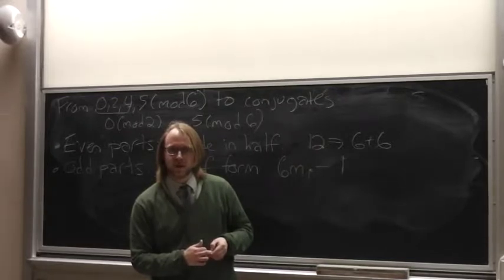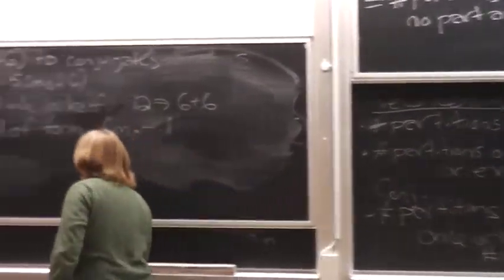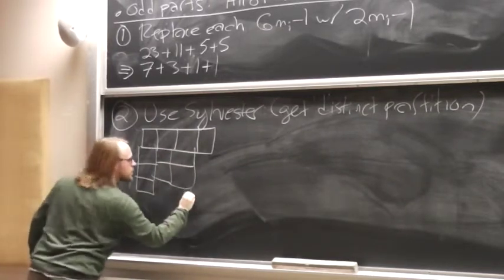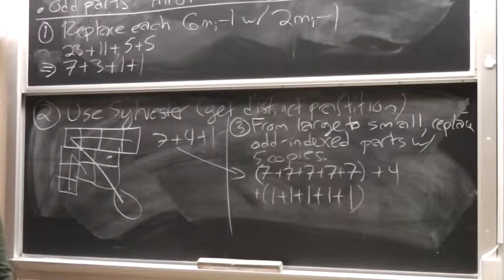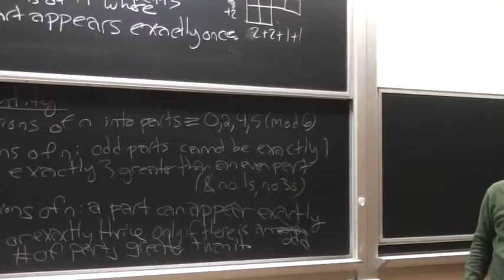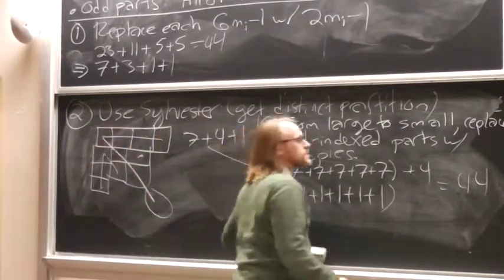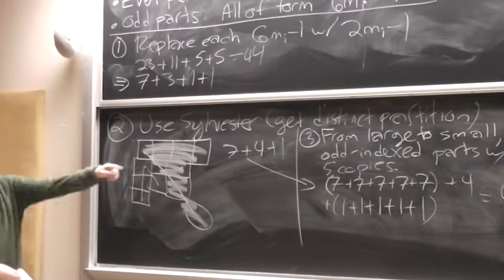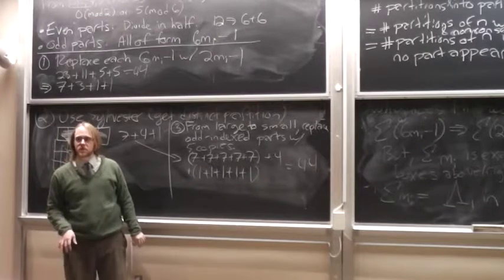Bijective proofs of some new MacMahon-style partition identities (part 2)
Matthew Russell, Rutgers University
Rutgers Experimental Mathematics Seminar, March 1st, 2018

Abstract:
Two of Doron's favorite mathematicians are J. J. Sylvester and Major P. A. MacMahon. I will make Doron happy by using bijective ideas drawn from the work of the former to prove partition identities that generalize work of the latter. Many of these identities were conjectured after computer searches that were joint work of the speaker with Shashank Kanade and Debajyoti Nandi.